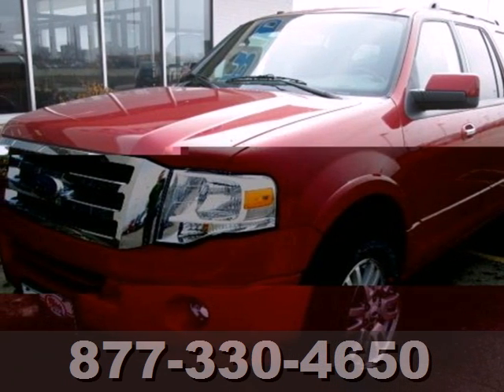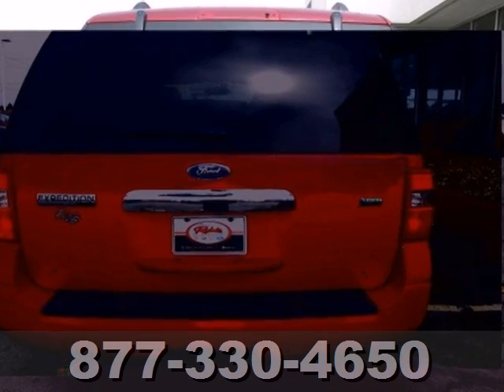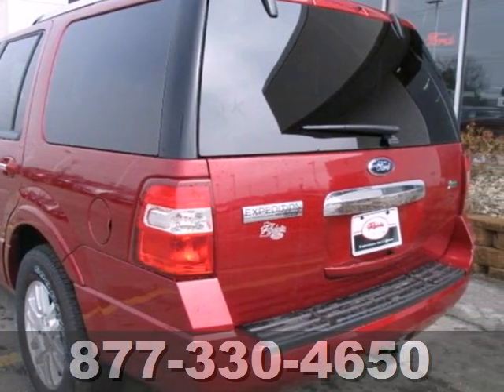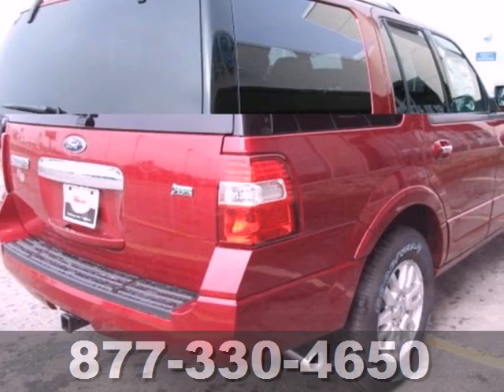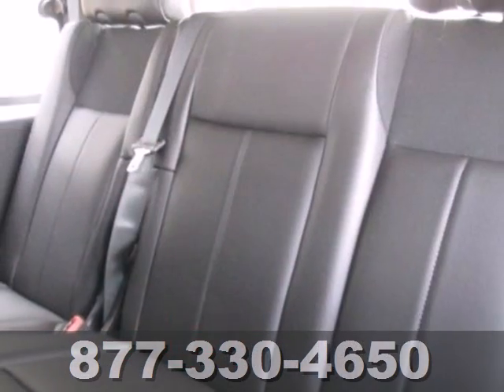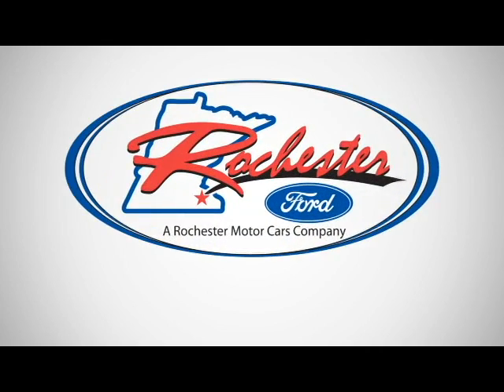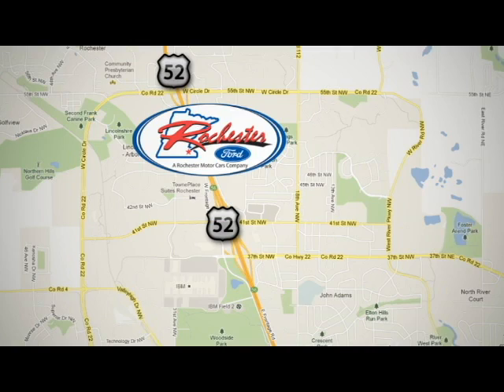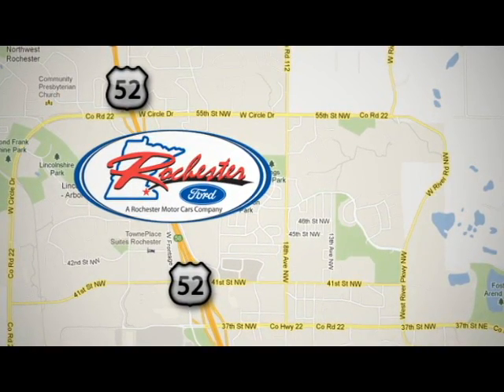2013 Ford Expedition Rochester Minneapolis, MN #139506 SOLD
Year: 2013
Make: Ford
Model: Expedition
Trim: 4WD 4dr Limited
Engine: 5.4 L 8 Cyl. Cyl.
Color: Ruby Red Metallic Tint Coat
Interior: Charcoal Black
Stock #: 139506

Address:
4900 Hwy 52 North